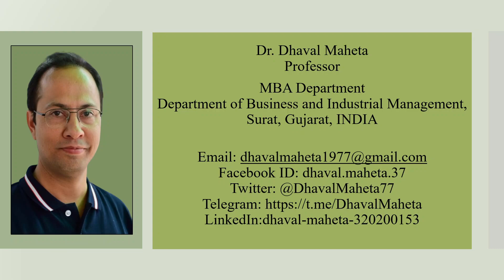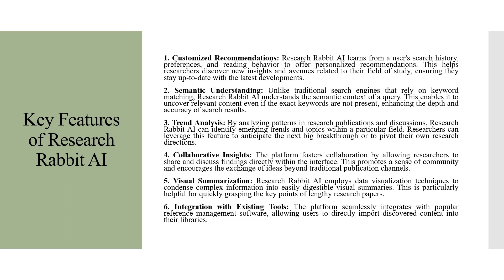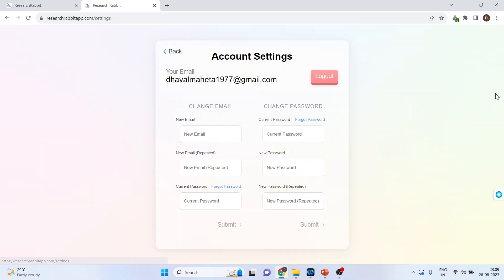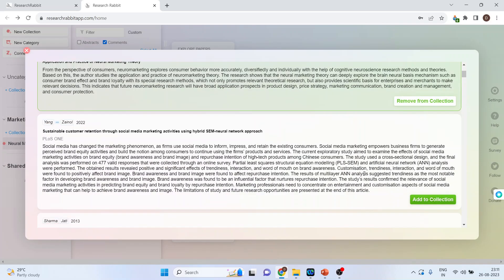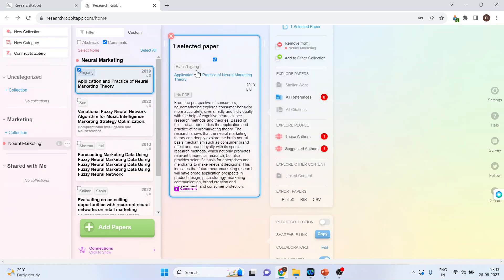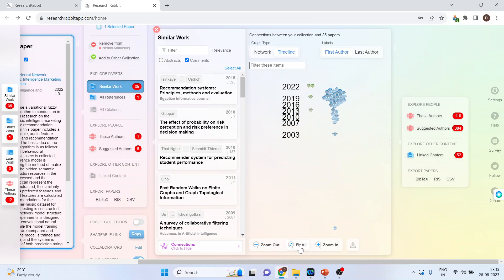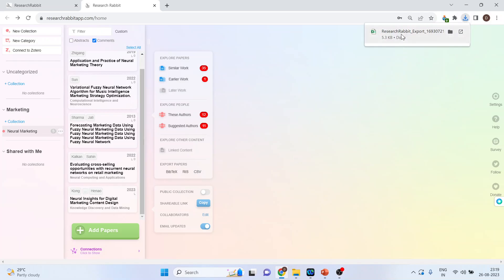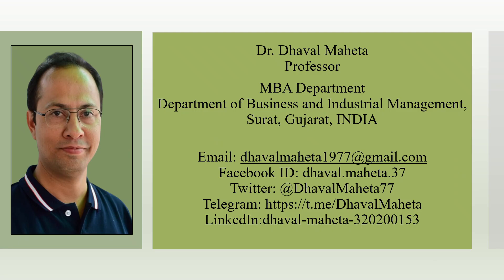5. Research Rabbit: An AI tool used for Systematic Literature Review (SLR) || Dr. Dhaval Maheta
Discover "Research Rabbit" 🐇🔍

Are you tired of hopping from one research source to another, struggling to find the information you need for your projects and studies? Say hello to "Research Rabbit" – your ultimate research companion that can take your knowledge discovery to new heights.

In this video, we're delving into the world of "Research Rabbit" and showing you how this innovative tool can make your research journey smoother, more efficient, and incredibly insightful.

Key Features:

🌟 **Smart Search:** Watch as "Research Rabbit" scours the internet and academic databases to fetch the most relevant research articles and sources for your queries.

📚 **Comprehensive Database:** Access a vast repository of scholarly articles, journals, books, and other educational resources all in one place.

🧩 **Intelligent Recommendations:** Enjoy personalized research recommendations based on your interests and past searches, saving you time and broadening your horizons.

📊 **Data Analysis:** Dive into data-driven insights derived from your research findings, helping you draw meaningful conclusions and make informed decisions.

📝 **Citation and Reference Tools:** Easily generate citations and references for your research papers and projects with built-in formatting tools.

Join us as we explore the capabilities of "Research Rabbit" and how it can transform your research process, whether you're a student, academic, or lifelong learner. With "Research Rabbit" by your side, you'll navigate the vast sea of information with ease.

No more information overload, no more tedious searches. It's time to let "Research Rabbit" lead you down the path of knowledge.

Let's hop into this exciting world of "Research Rabbit" together! 🐇📖